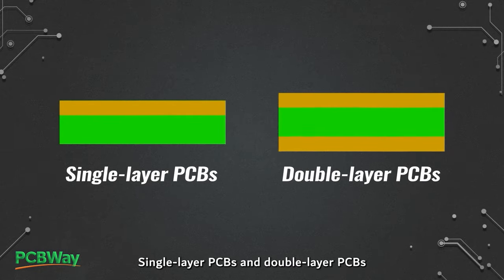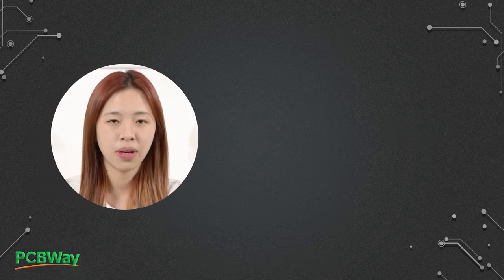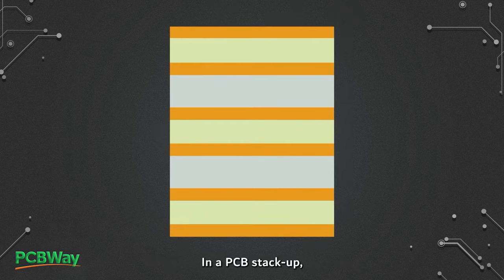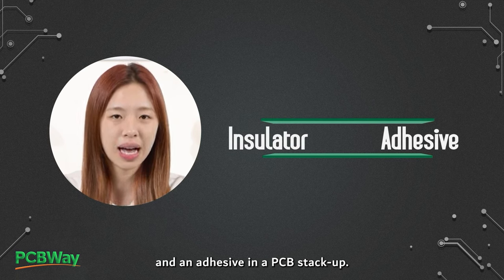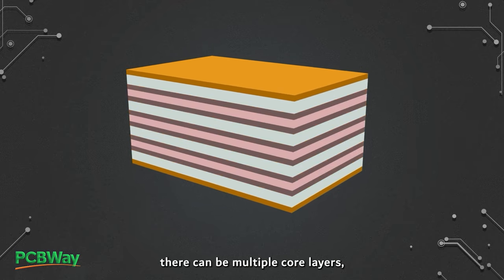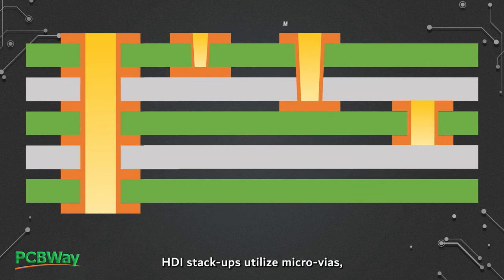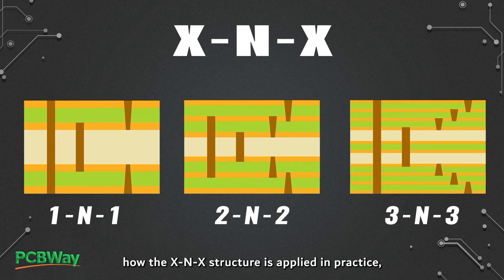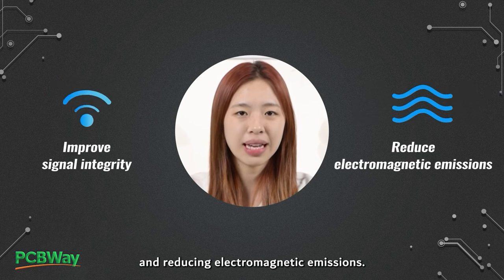Multilayer PCB Stack-up Basics | PCB Knowledge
Stack-up design and arrangement are crucial steps in PCB layouts. Structurally, PCB stack-up encompasses various essential components, including copper layers, cores, substrates, and prepreg. However, are you familiar with the terms prepreg and core? Furthermore, let's explore the structural disparities between standard PCBs and HDI (High-Density Interconnect) boards. Join me as we delve into these topics.

Chapters:
Introduction about stack-up: 00:00
What is prepreg? 01:00
What is a core? 02:00
HDI Stack-up 02:49